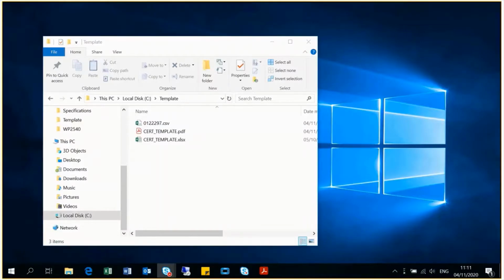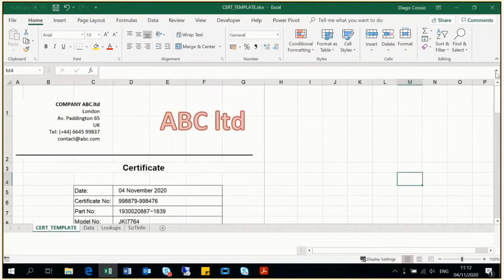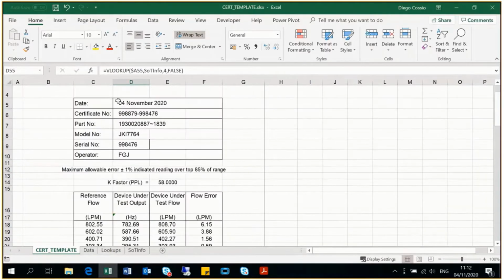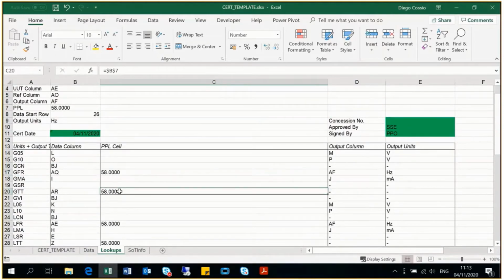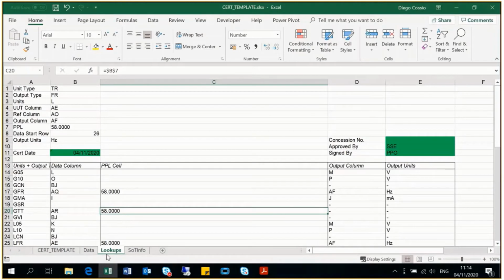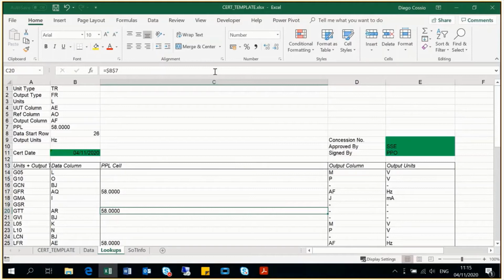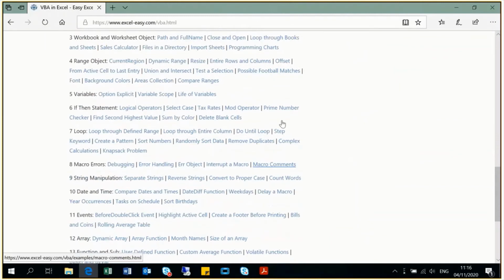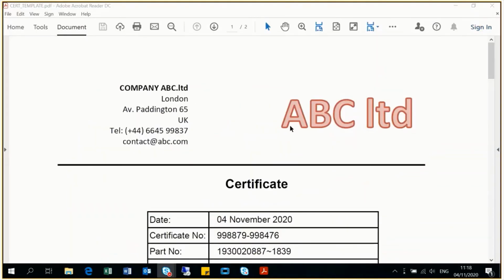C2000 - Creating custom certificates